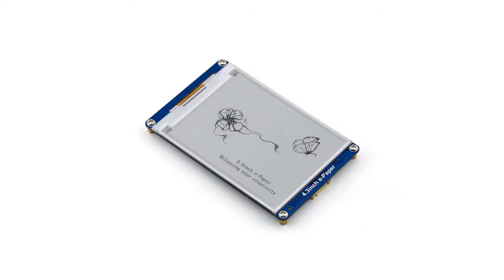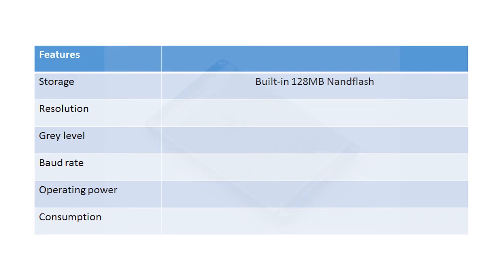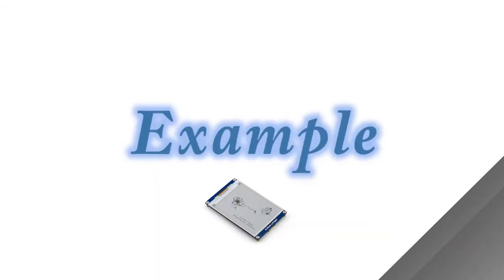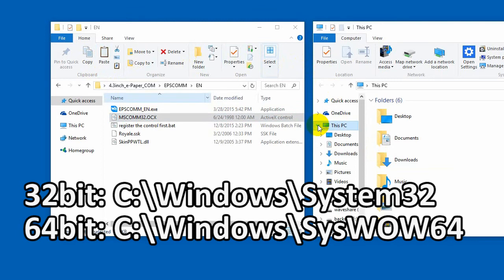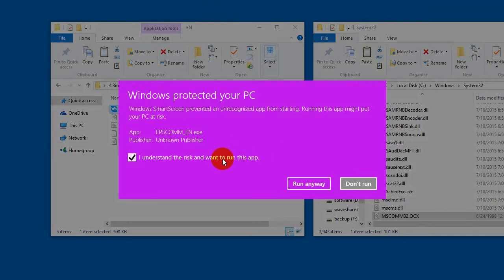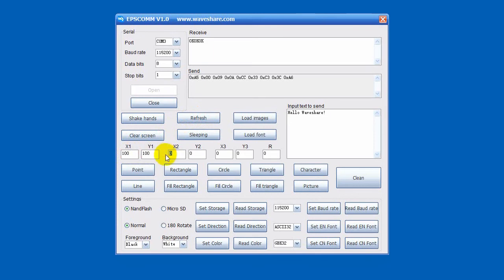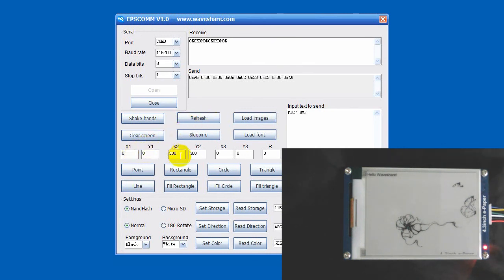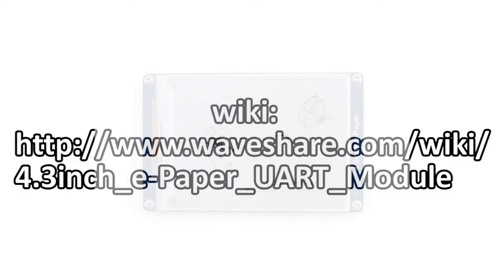Waveshare 4.3inch e-paper UART module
Demo code of 4.3inch e-paper UART module. Describe the e-paper and shows how to use the host computer software